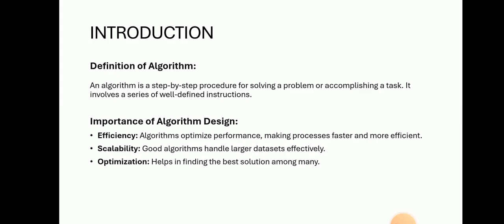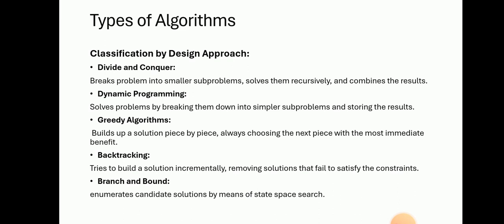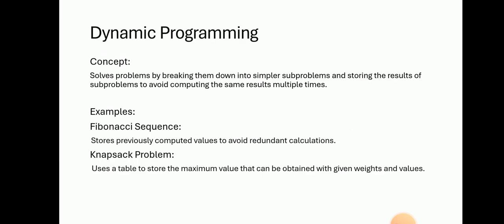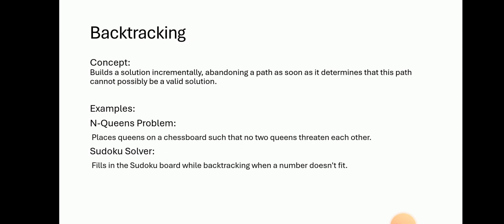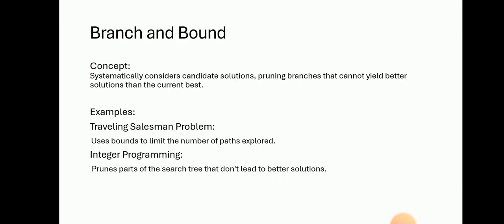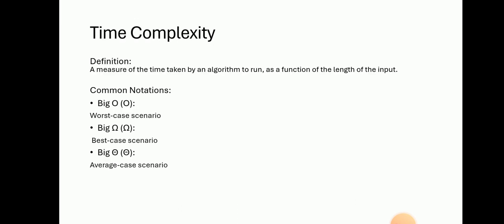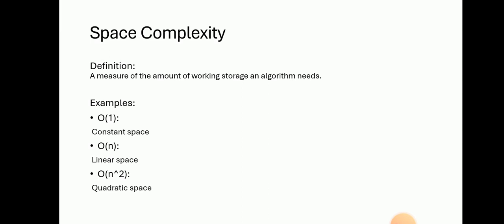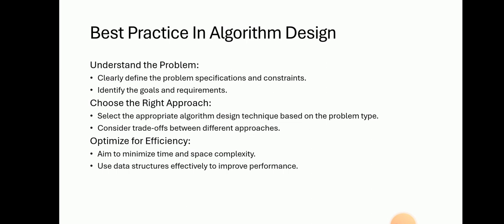May 25, 2024